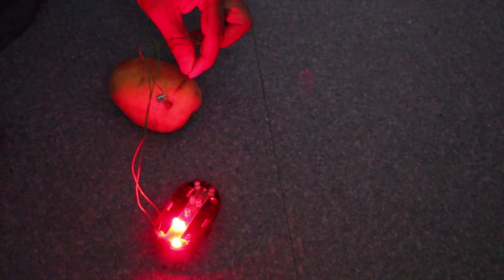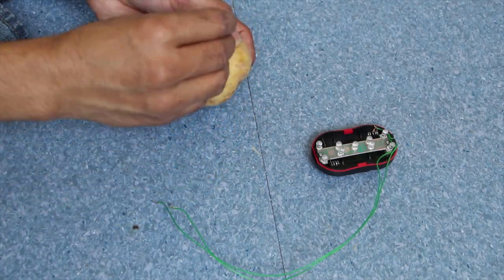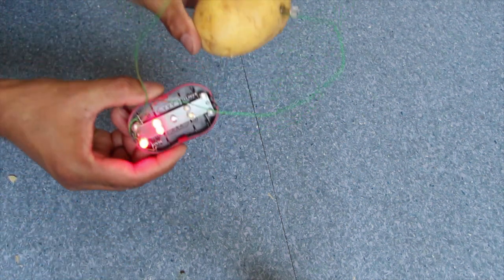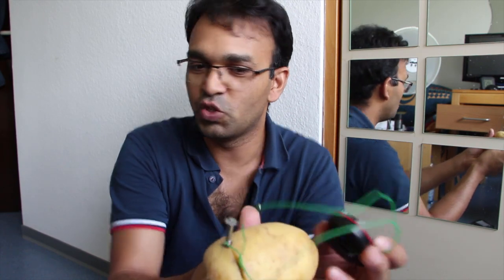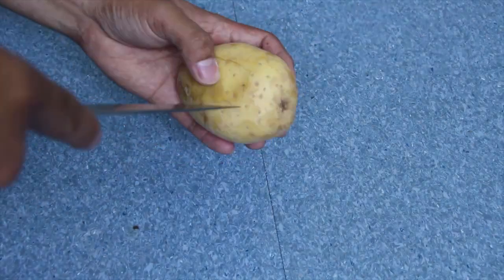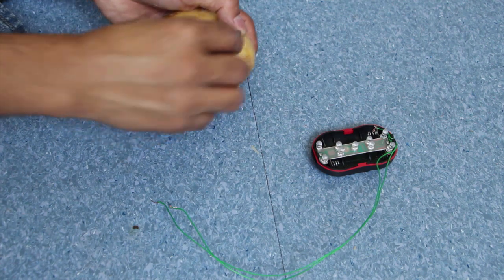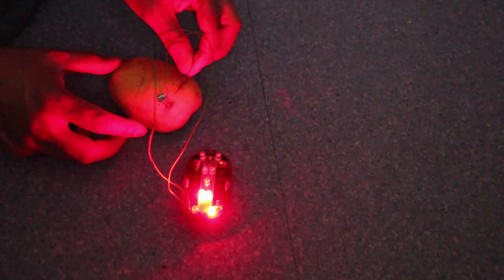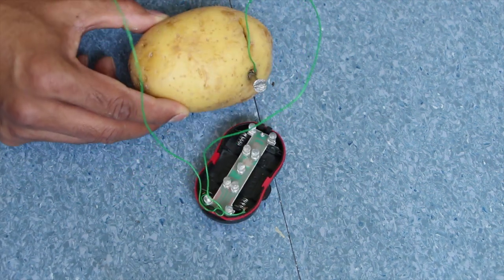Potato Powered Light Bulb | Real or Fake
The potato battery is a simple electrochemical battery that produces free energy called Potato Powered Light Bulb.  It is a common curiosity that how can a potato produce electricity.  A single potato can produce few milliampere currents that can power an LED light.  Since no external power source is required to get electricity from a potato, due to this reason it can be used as a free energy light bulb. However, a potato cannot be used to light an AC bulb. The free energy light bulb out of potato is not real because it is impossible to get high power electricity from a potato.

This potato light bulb experiment shows how people make fake videos as a free energy power source. The real or fake free energy light bulb experiment can be distinguished with the help of this video. A potato can be used as a batter, it is true. But it can produce a very little current that is not enough to power up an AC light bulb.